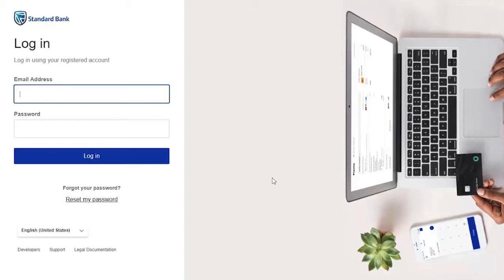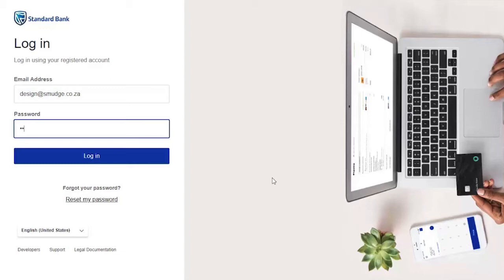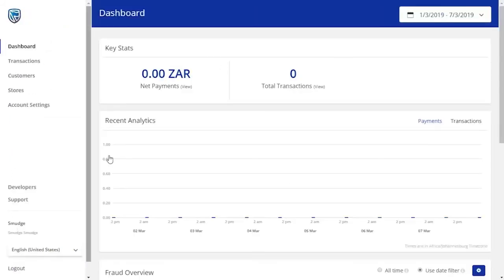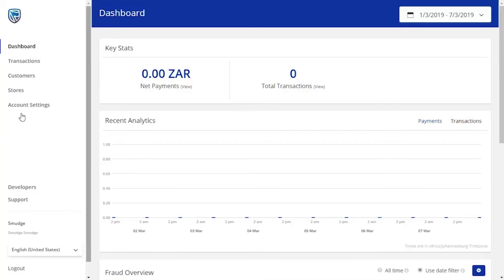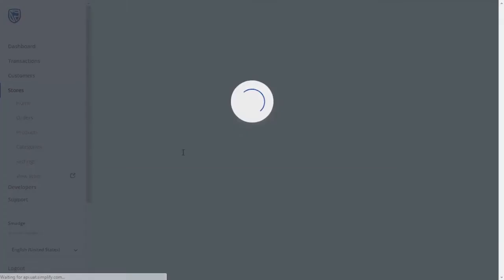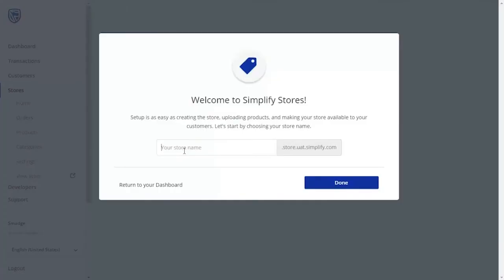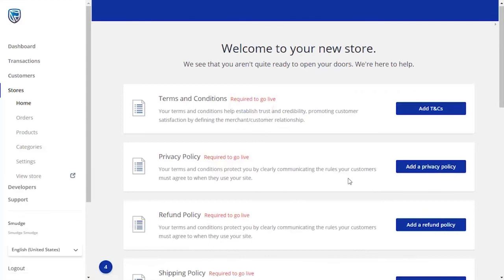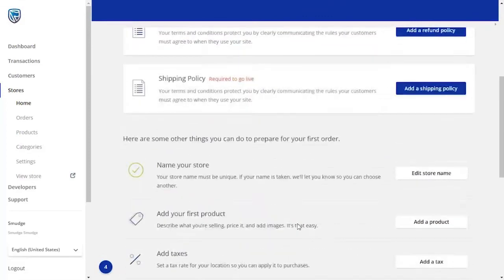SimplyBlu - How to create an online store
Creating your own e-commerce store doesn’t have to be difficult or complicated. Learn how to easily create and manage your online store with our step-by-step guide.